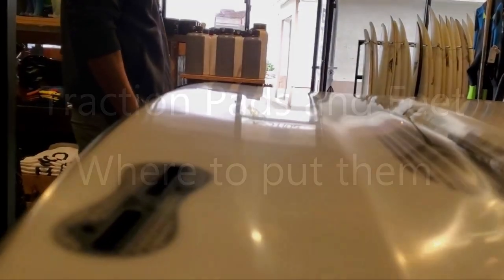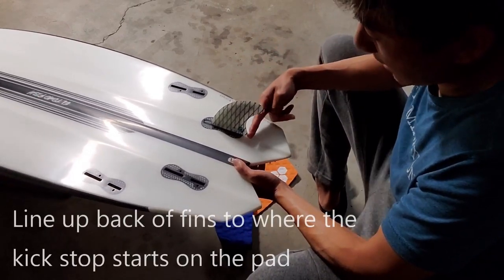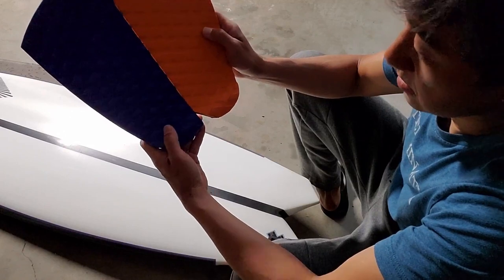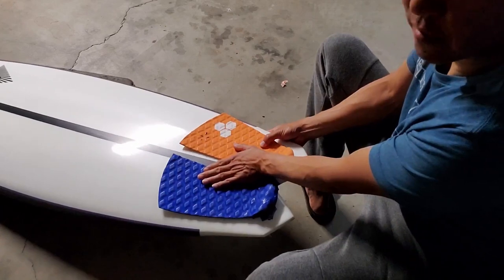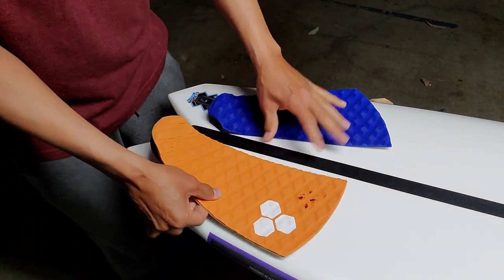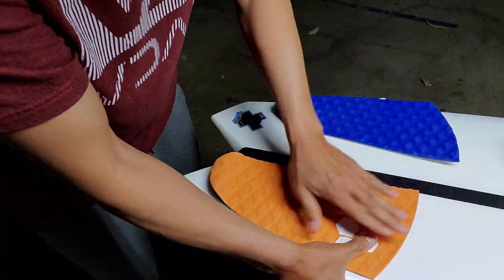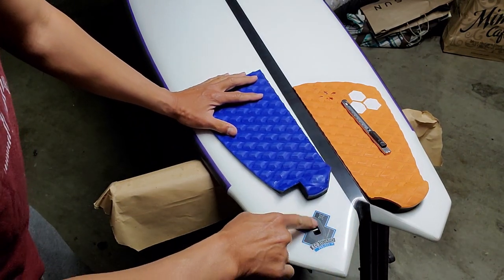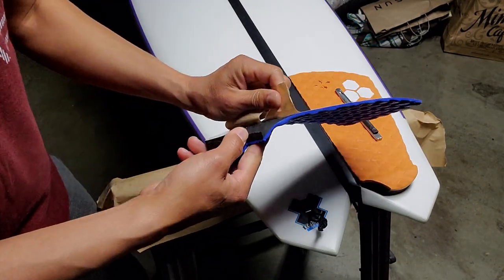Traction Pad and Foot Placement for surfing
Just wanted to put a video out that talked a little bit about traction pad and foot placement.   In this video, I talk about these things:

1)  Pet Peeve - finger pressures from people who squeeze boards in stores
2)  Traction pad placement
3)  Installing a traction pad
4)  Foot placement for speed and turns

Preview of the El Tomo which will hopefully get reviewed by next weekend.

Check out HSS Warner for firewire blems that cost around $500 instead of $800.